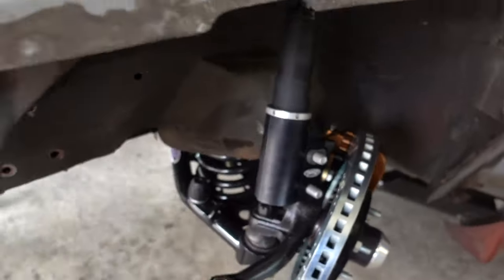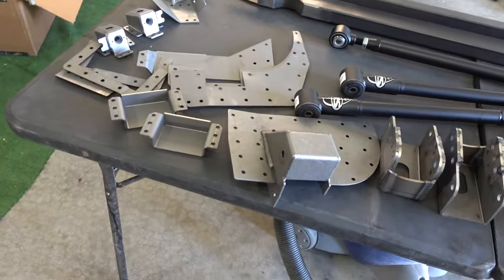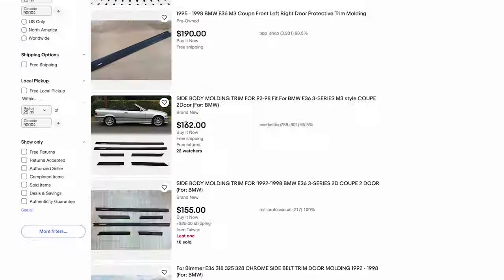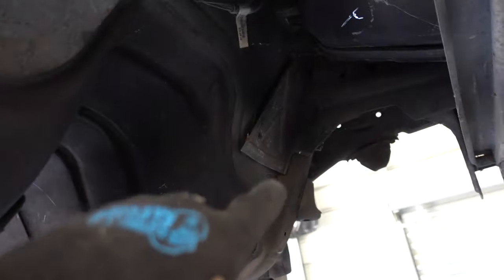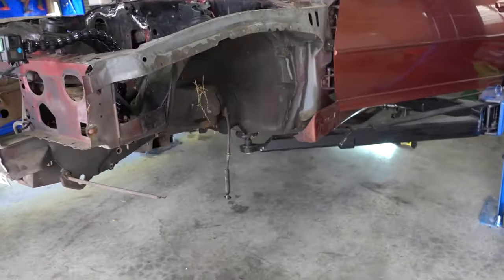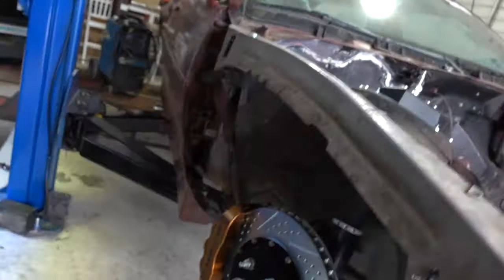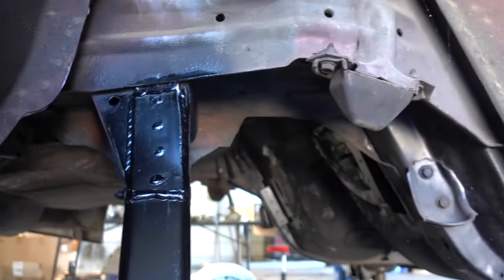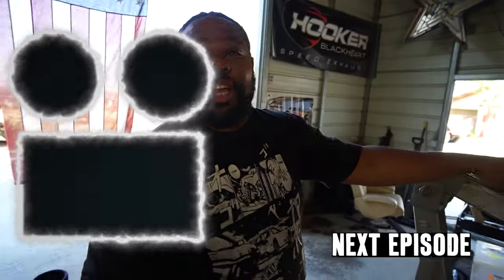3rd Gen Camaro gets LOW with 4-link Front End conversion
Shop millions of auto parts and accessories and learn about eBay's Guaranteed Fit program.

Big thanks to Miller Welders! Be sure to catch their Top 10 tips and tricks with Andy Weyenberg in this week's episode.